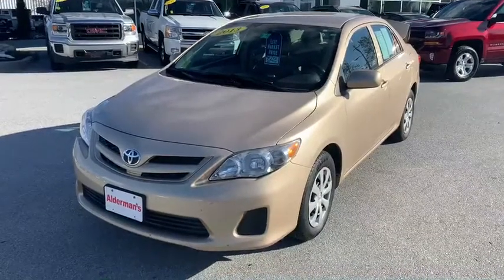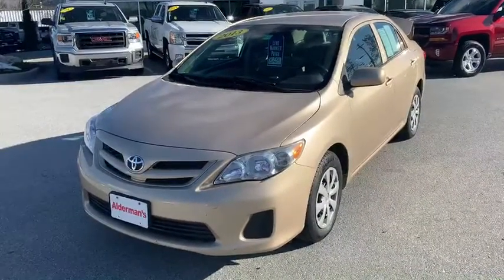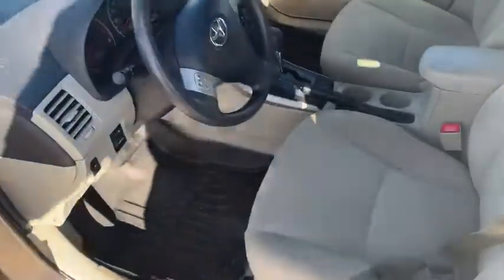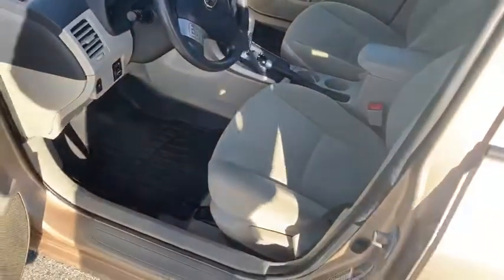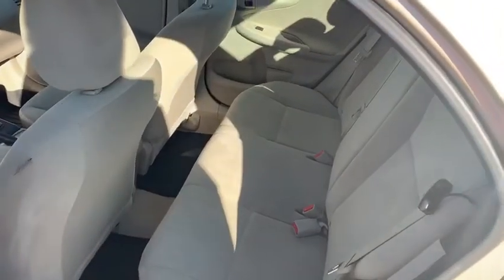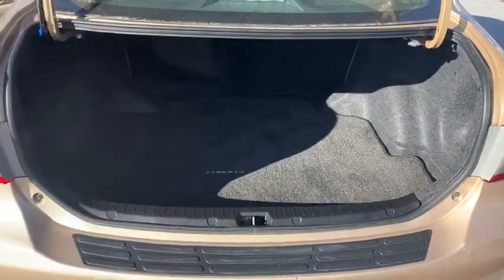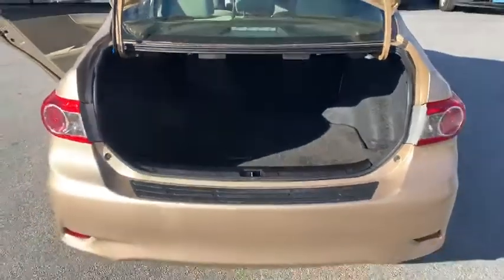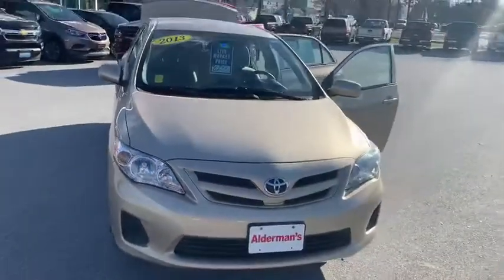2013 Toyota Corolla stock# 1330910